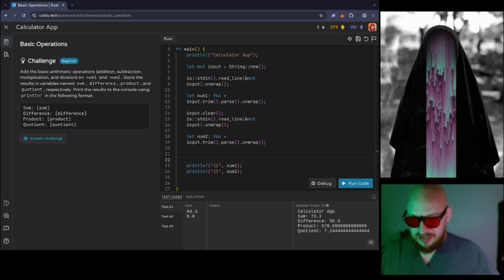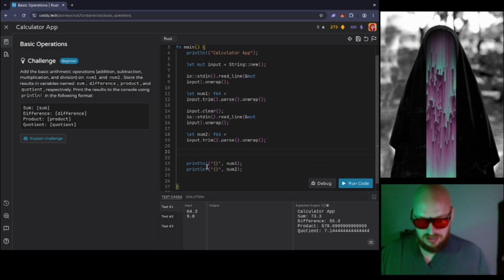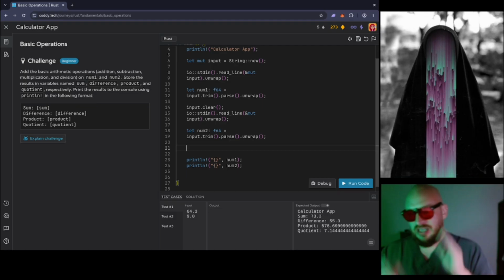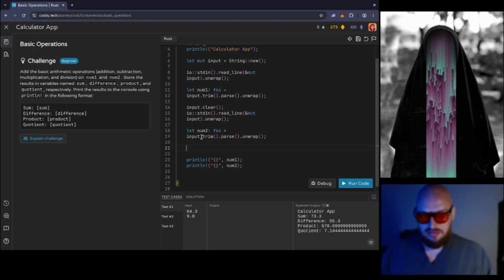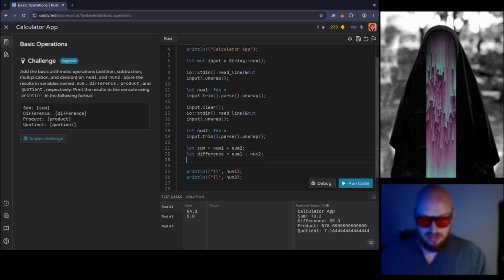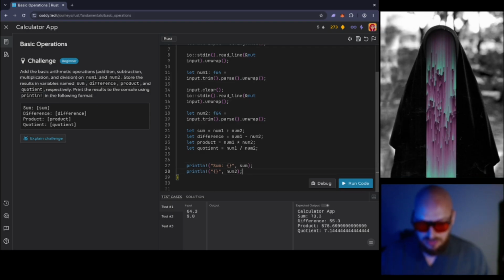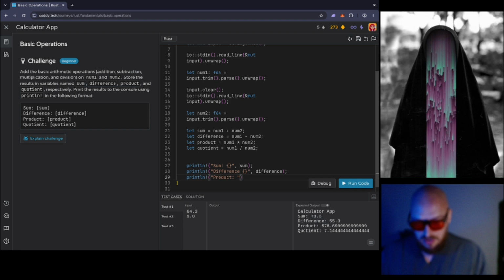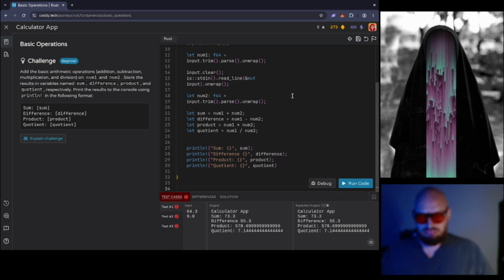Day 6 of Rust Coding challenges to not get Rusty and let AI corrupt the mind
Day 6 of the Rust coding challenge! We're adding basic arithmetic: addition, subtraction, multiplication, and division to our calculator app. Coding can be tricky, even with a colons!